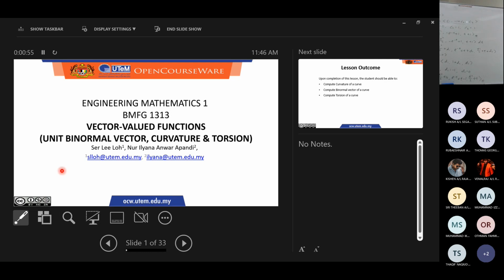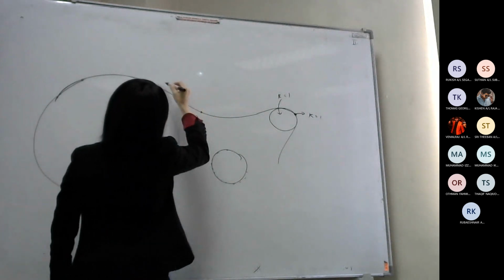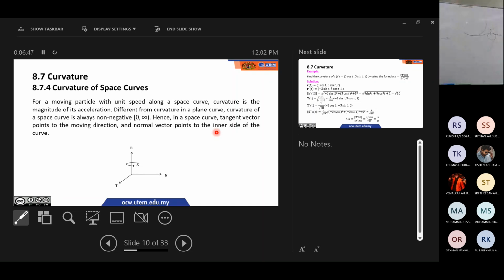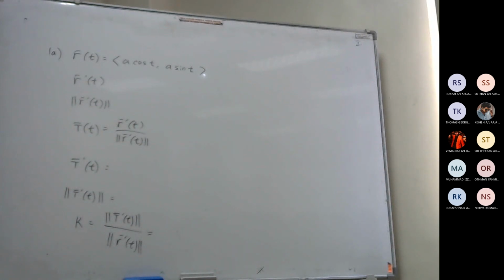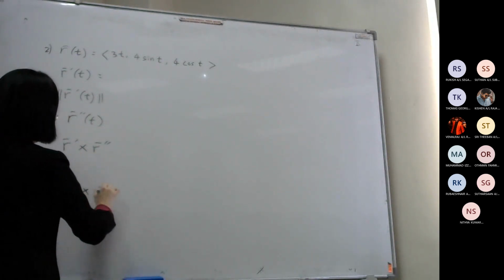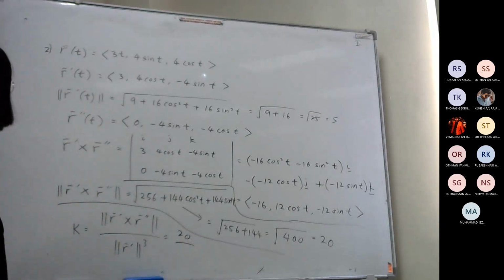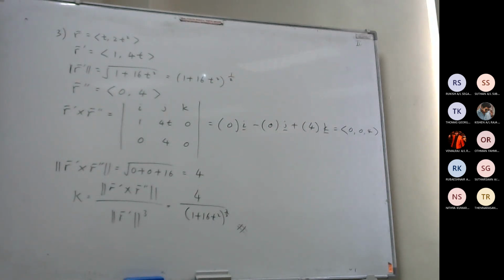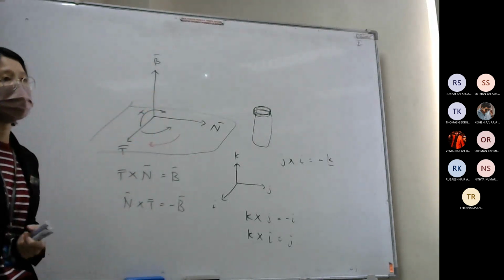EM1 Video 24: Curvature